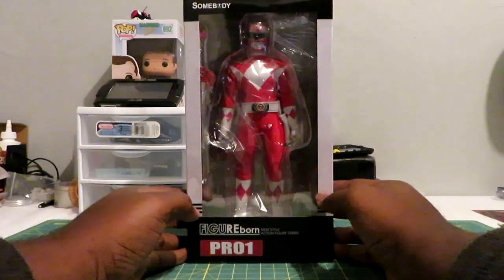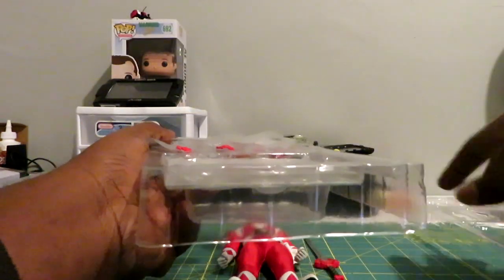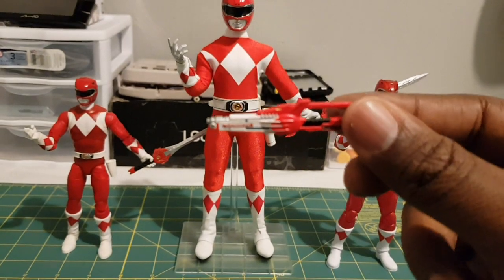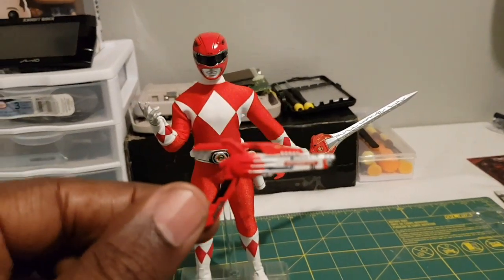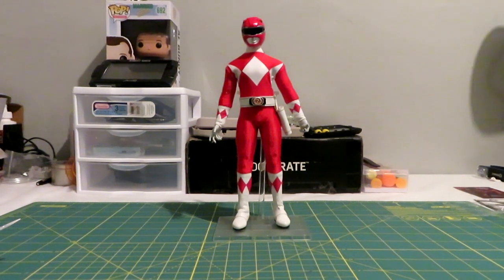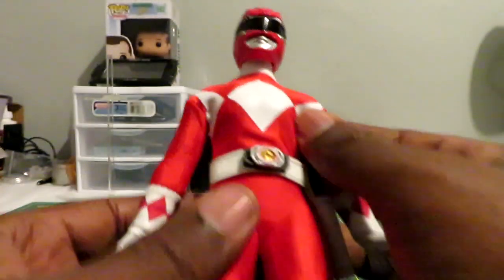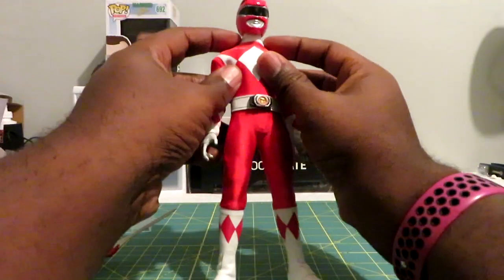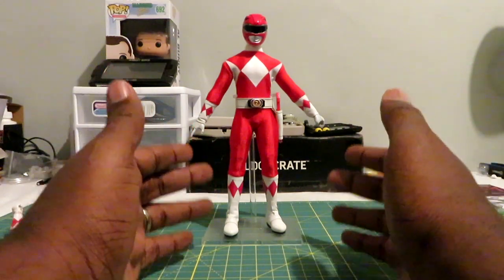Red Ranger 1/9 Scale (Tyranno Ranger) FiguReBorn Somebody Toys Action Figure Review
Ebay seller is:Colortoyz
FB Seller: More Than Toys
12 Inch Rangers: ACE Toys search FB